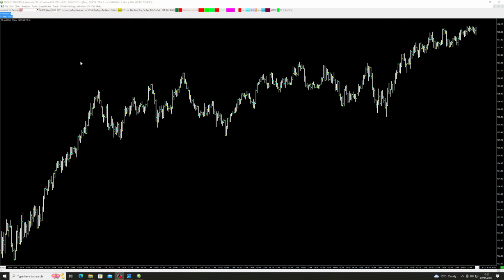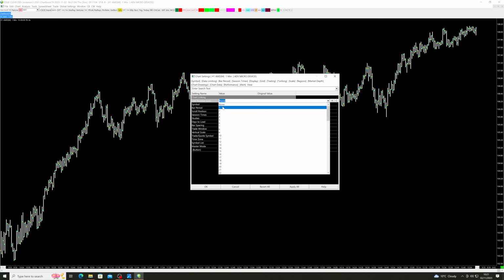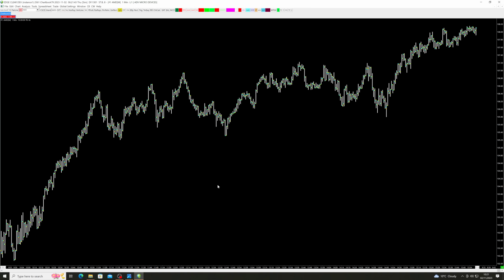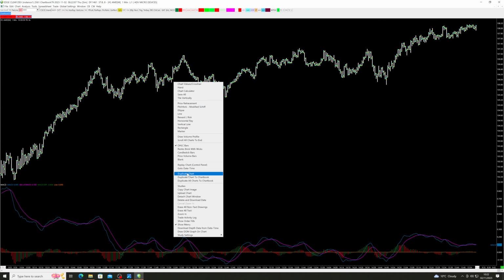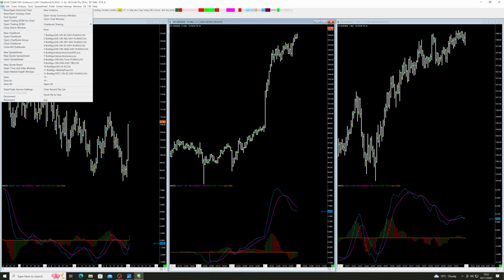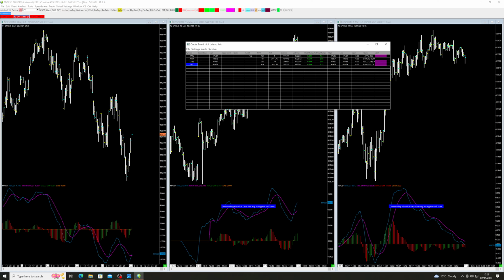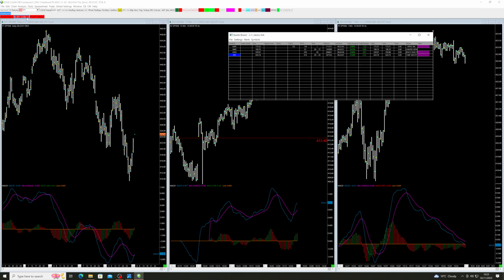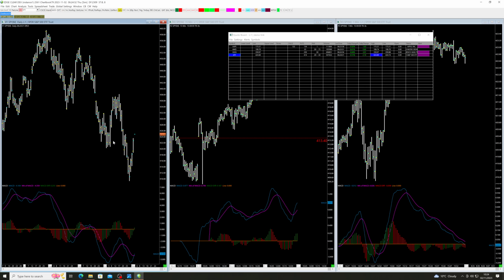Sierra Charts Linking 📈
If you're a trader who wants to harness the full potential of Sierra Charts, you're in the right place. In this video, Chris is delving into the art of linking, a crucial skill that can supercharge your trading efficiency and decision-making.

🚀 Practical Tips and Tricks: Benefit from our practical tips and tricks, gathered through years of experience. We'll help you make the most of linking in your trading routine.
Linking in Sierra Charts allows you to seamlessly connect multiple charts, studies, and indicators. It's a game-changer for traders looking to analyze correlations, spot opportunities, and make more informed trading decisions.

Here's what you can expect:

📊 Understanding Linking: We'll begin by explaining the concept of linking, why it's essential, and how it can simplify your trading workflow.

🛠️ Navigating Sierra Charts: Get a comprehensive overview of Sierra Charts, including its user-friendly interface and the tools you need to link and analyze data effectively.

📉 Setting Up Links: Learn how to create links between charts, studies, and indicators, ensuring that your analysis is seamless and synchronized.

Don't miss out on the opportunity to unlock the power of data linking in Sierra Charts and take your trading to the next level. Let's embark on this journey to enhance your trading skills and efficiency! 🚀📈💼

🎯 What You'll Learn:
00:00 Introduction to linking in Sierra Charts: what is it and how can it help you?
00:25 How to set up linking
00:35 What does linking enable you to do?
00:49 Improve your efficiency when trading multiple stocks with linking
01:49 How to duplicate the charts
02:25 Advantages of linking
02:35 How to set up a quote board to take full advantage of linking in Sierra charts

We’re here to elevate your trading journey, one tip at a time!